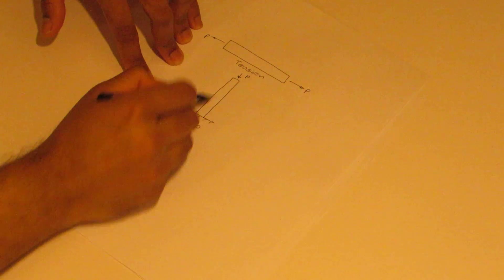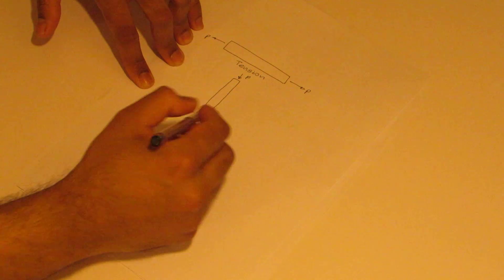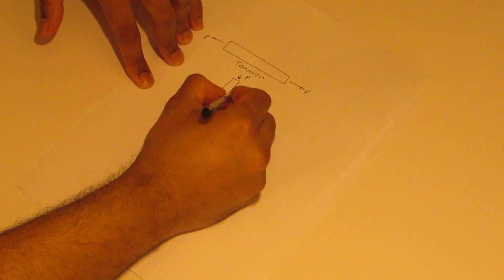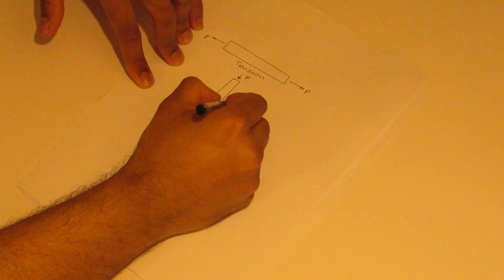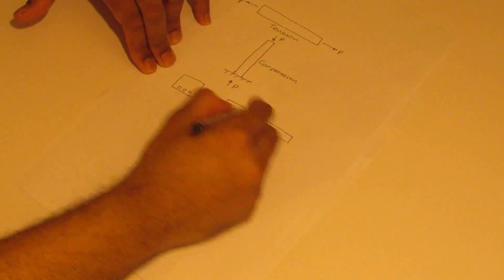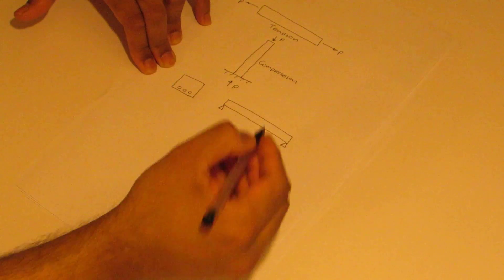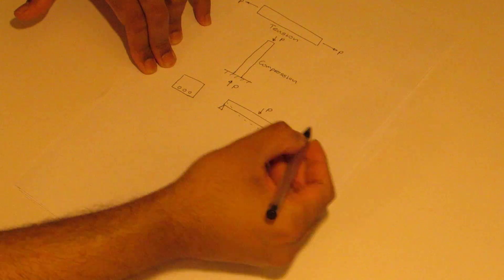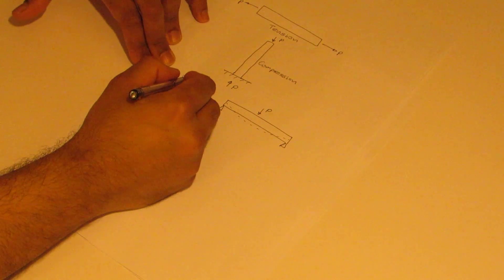Tension and Compression in Structural Sections (Beam & Column)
What is tension in a beam? What is compression in a column? Tension and compression in a simply supported reinforced concrete beam with a point load at mid span.